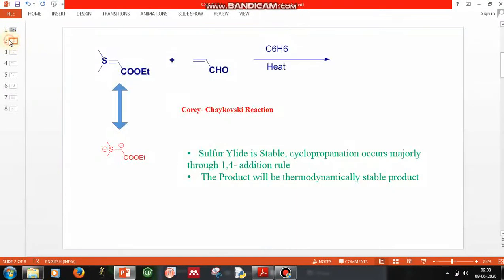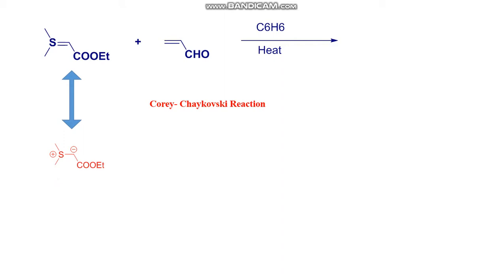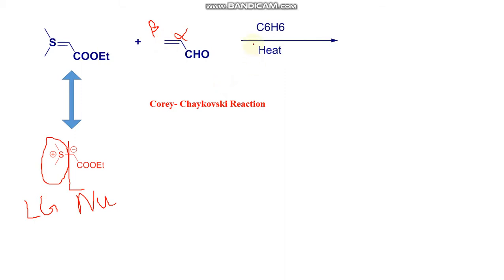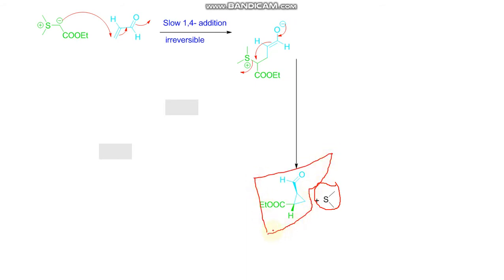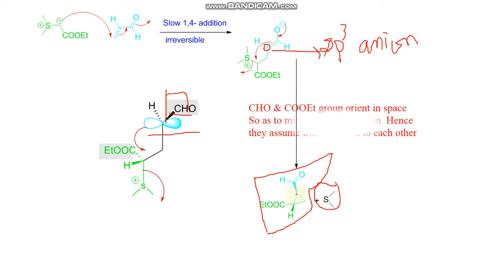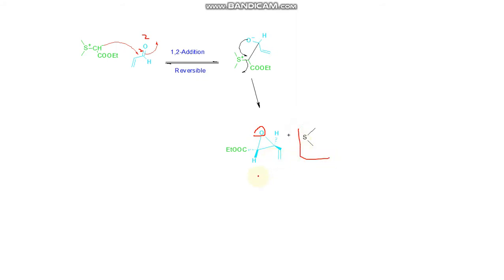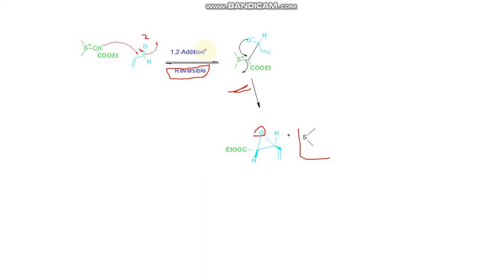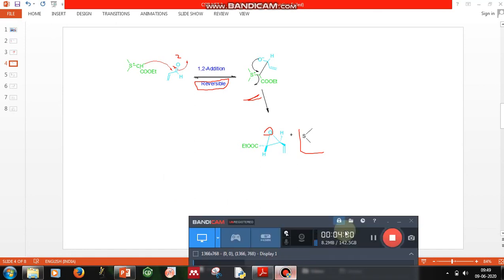Corey Chaykovskii Reaction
Core Chaykovskii